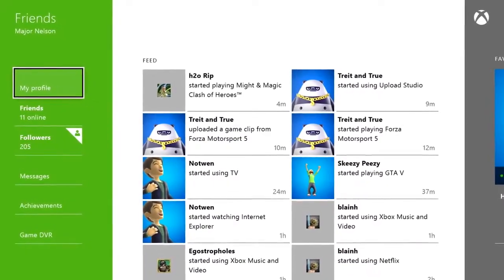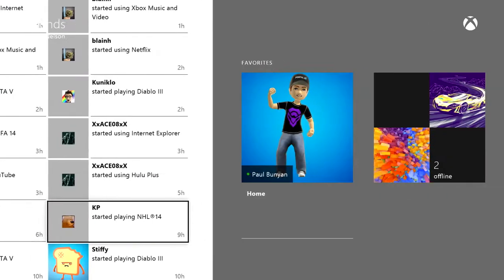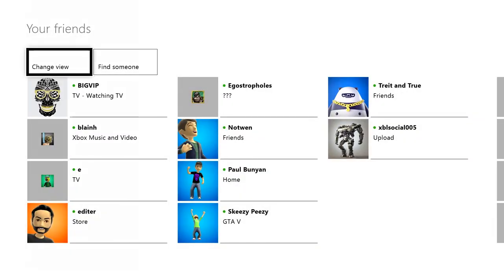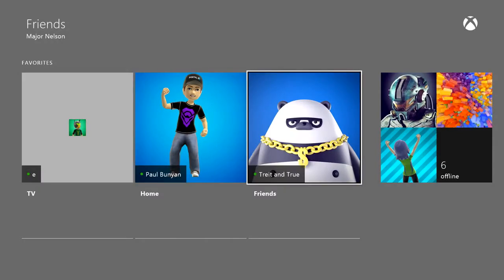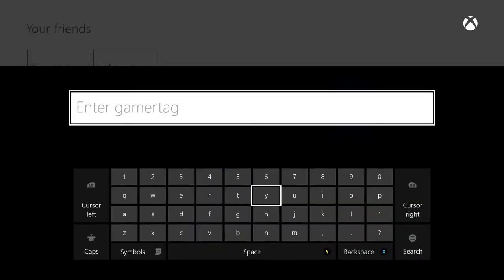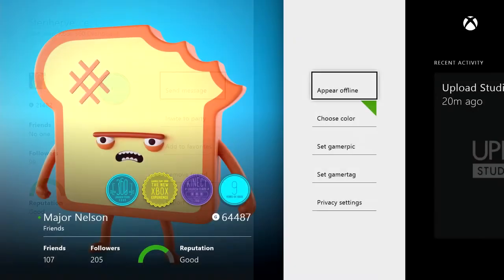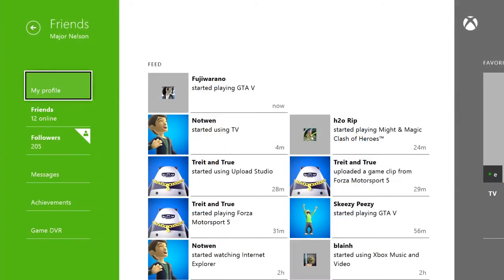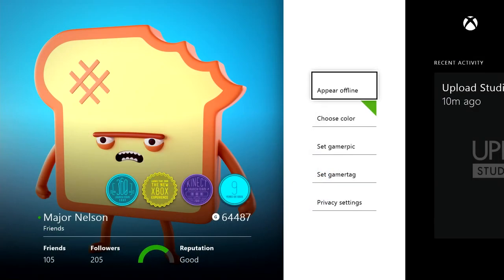Xbox One - Friends List